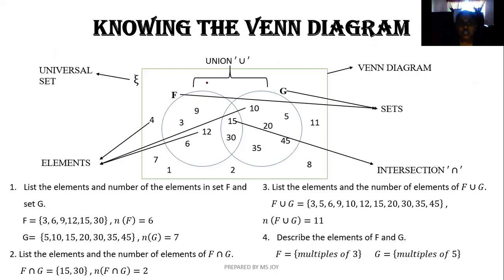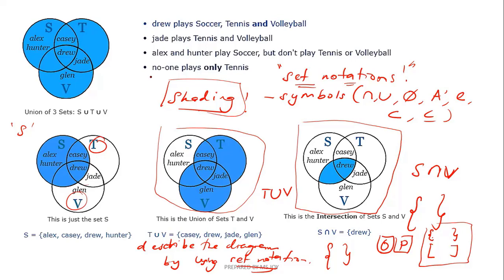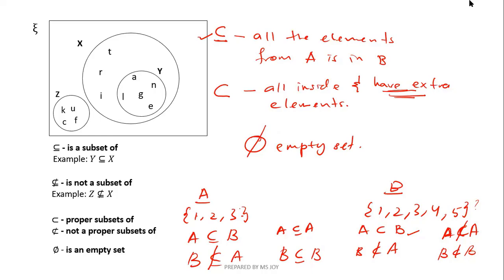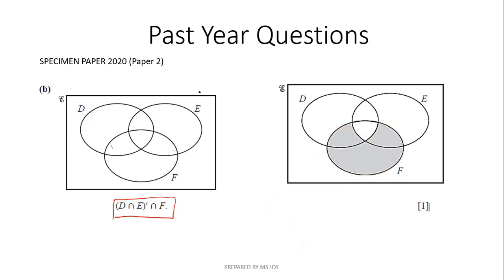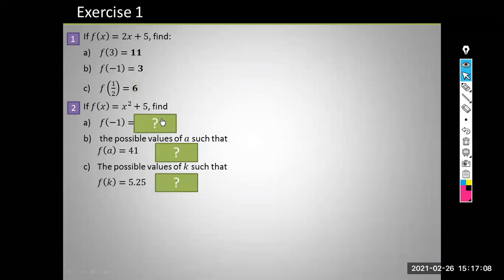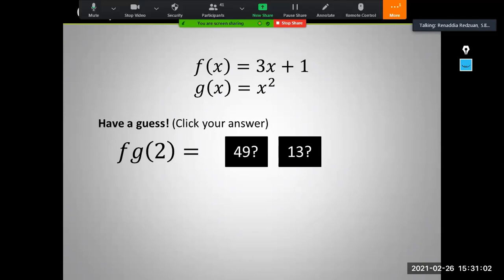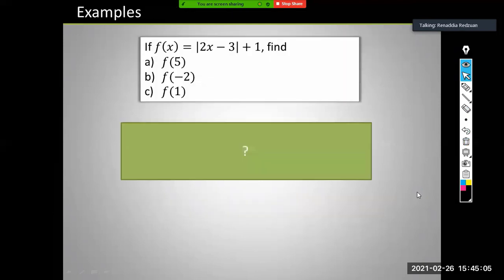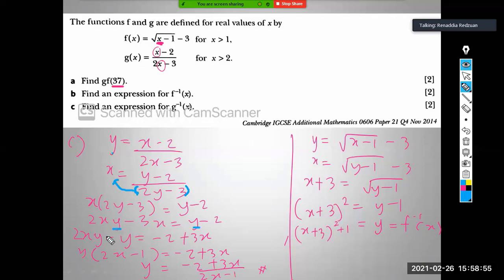Year 10 Maths Clinic (26th February 2021)